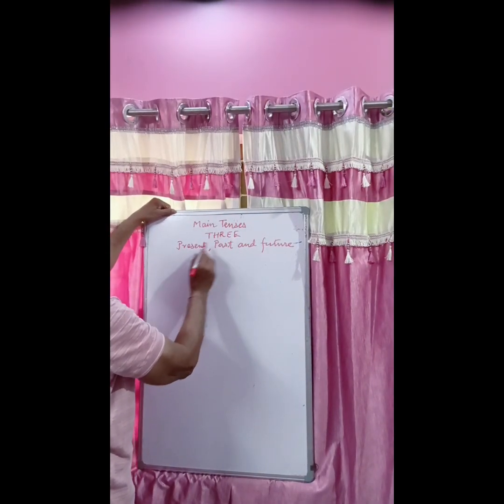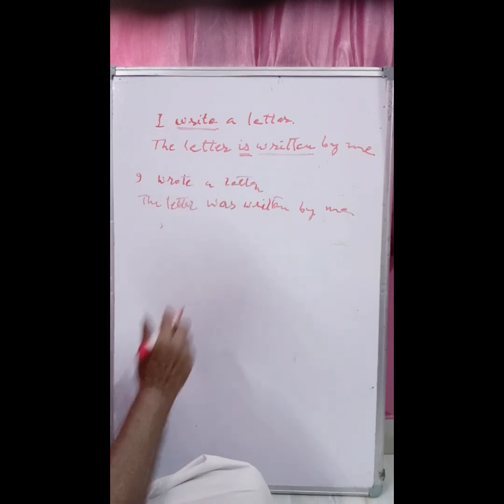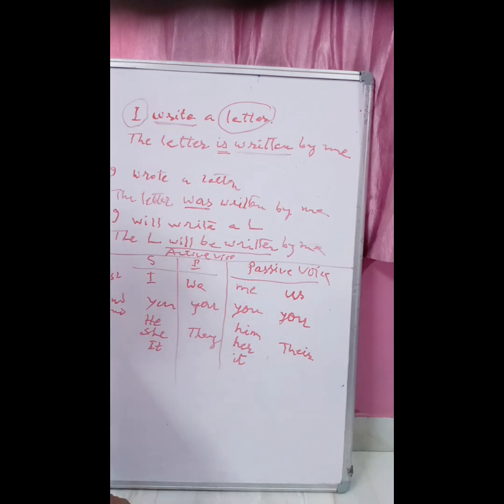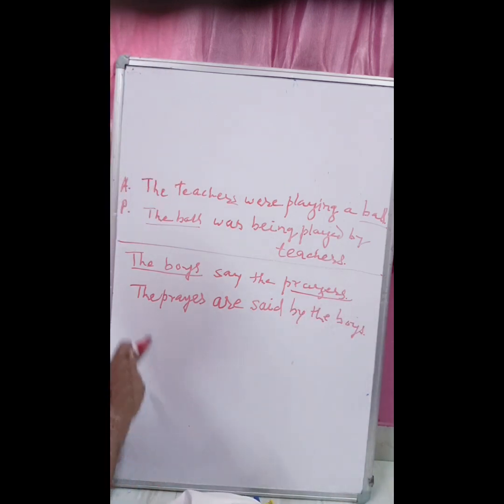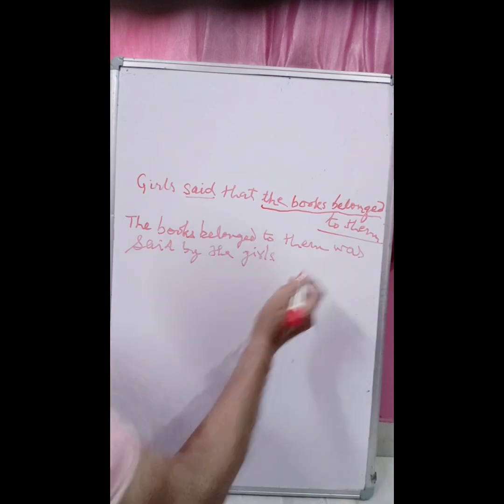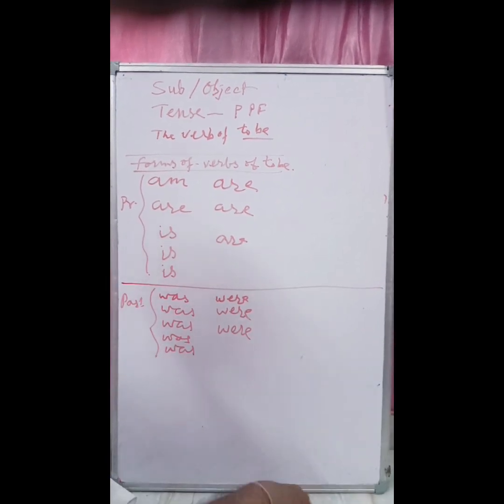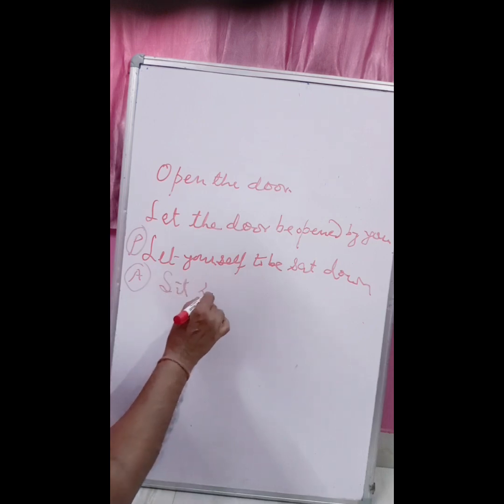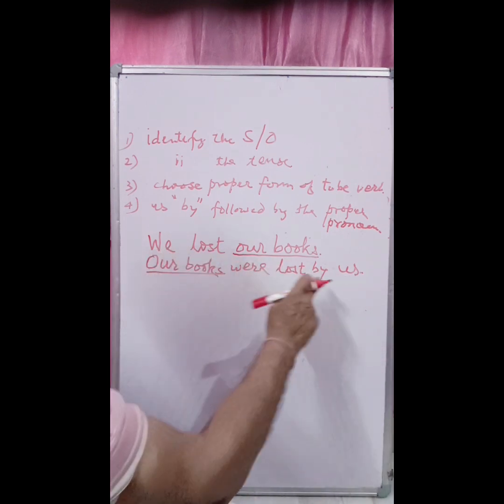active passive voice English grammar